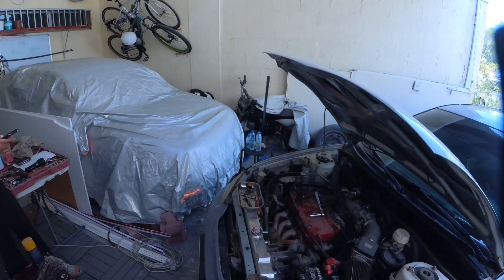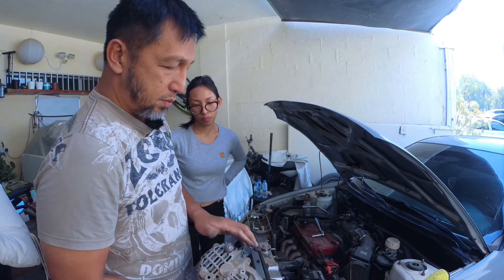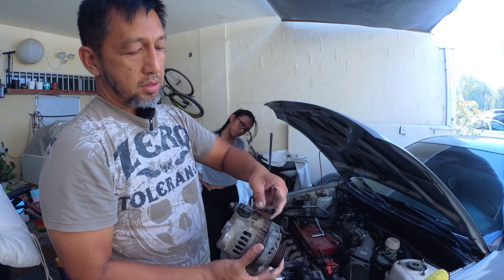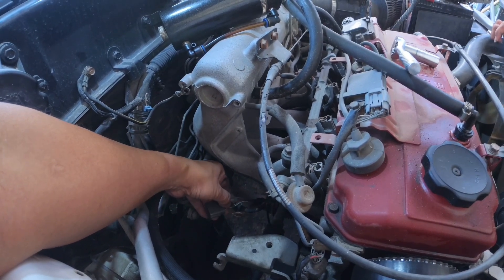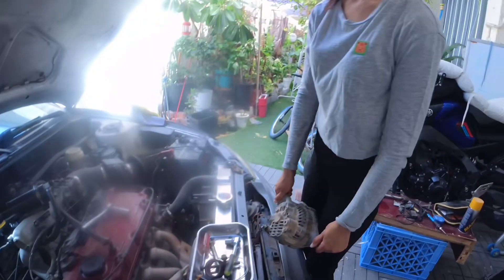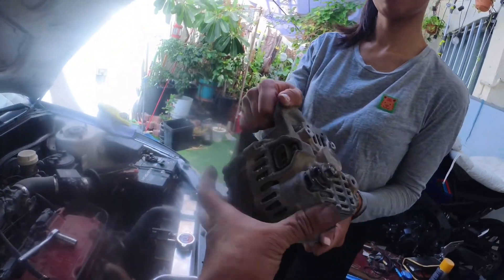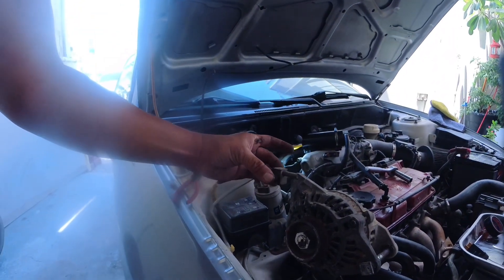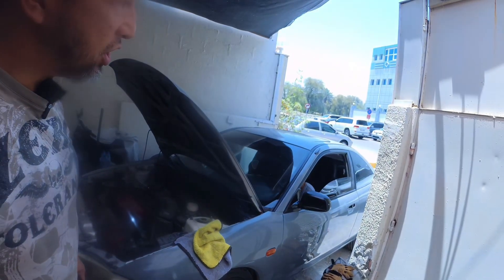2 Pin Alternator vs 4 Pin alternator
How to wire a 2 pin alternator to a 4 pin harness